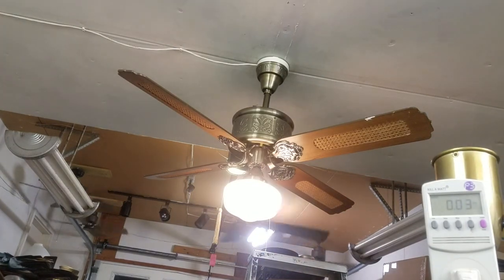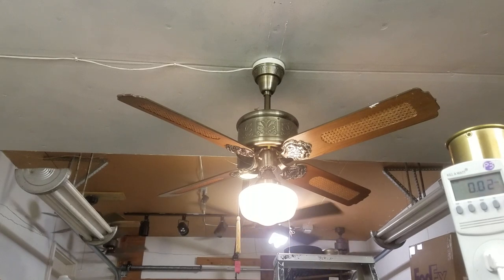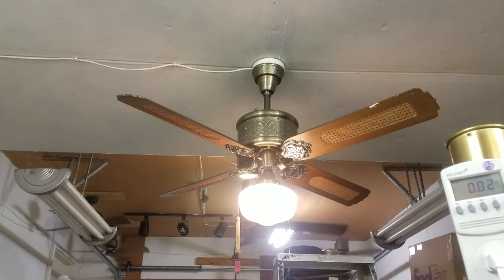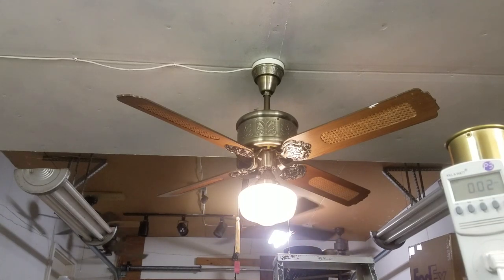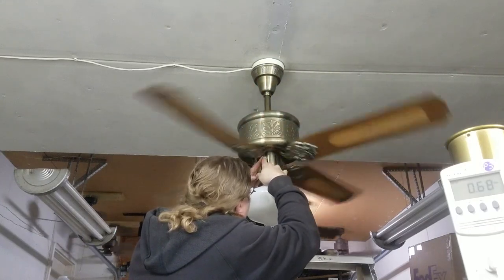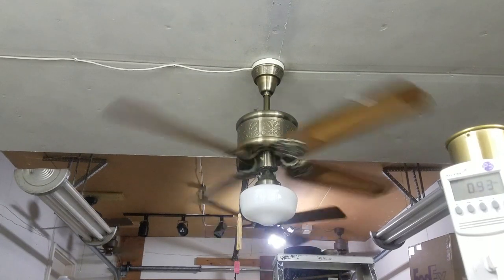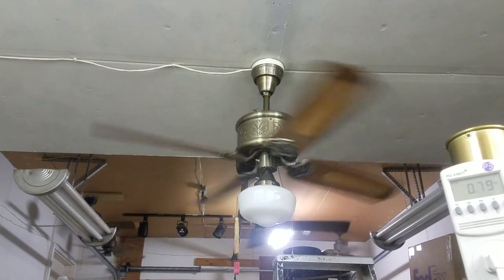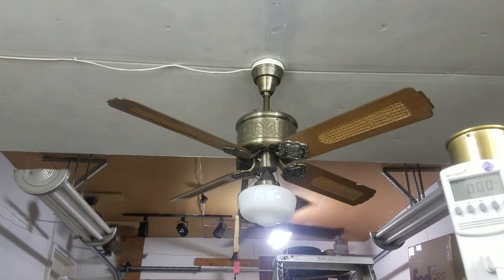Evergo "Roma" Emperor Ceiling Fan model 408X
. Tested with the decade capacitor test rig, solid state speed control, and amp meter.

For Dan Spiffy Neuman Fan & Music Merch including Tshirts, coffee mugs, and more: